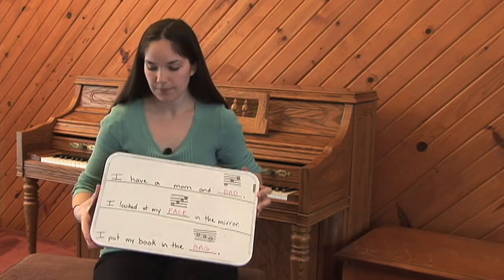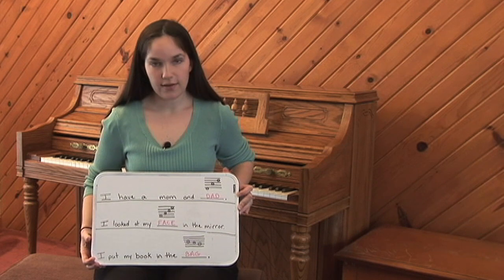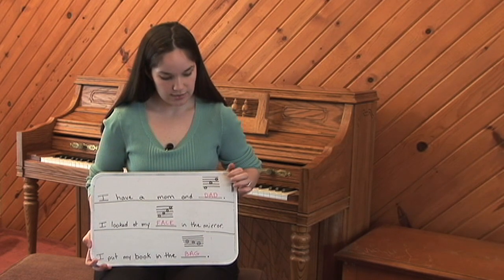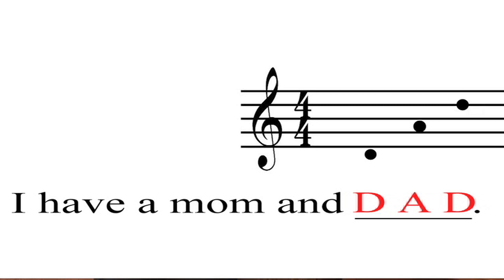How to make music codes